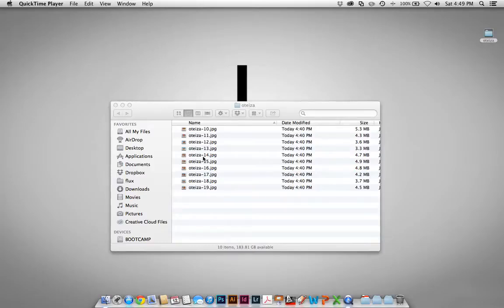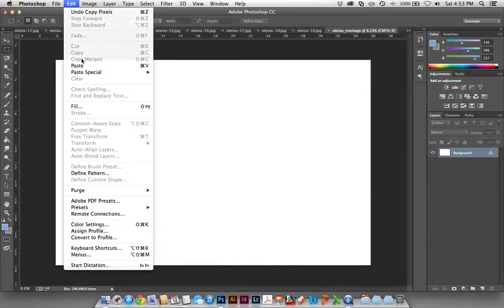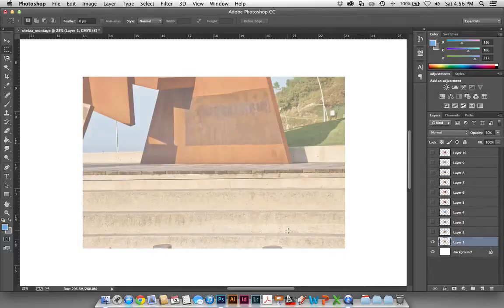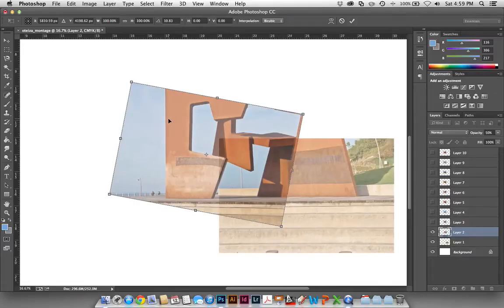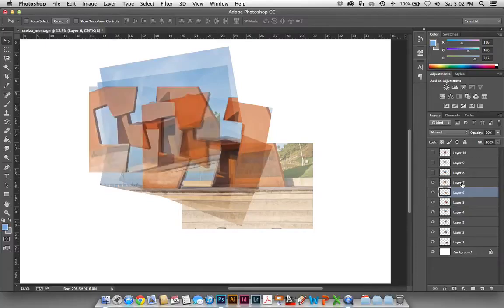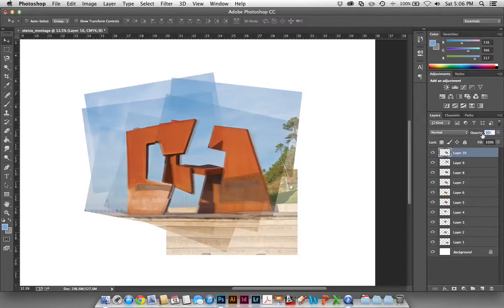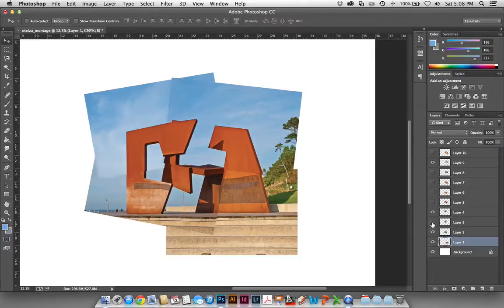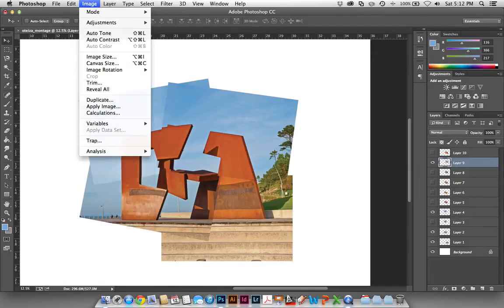ARCH 132 / Photo Montage Process Video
00:00 Intro / Photo Collection
02:19 Creating a Working Canvas in Photoshop
03:25 Pasting Images onto the Canvas
05:37 Using Layer Transparency to Test/Adjust Alignments of Images
16:26 Removing Images to Reinforce Conceptual Intent
20:15 Privileging Edges for Aligment
22:30 Reviewing Commands Used